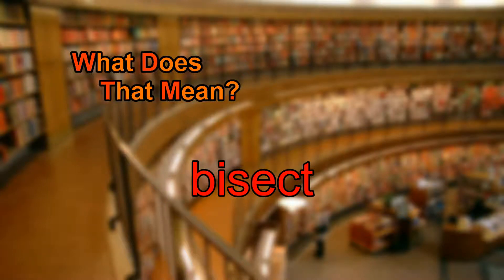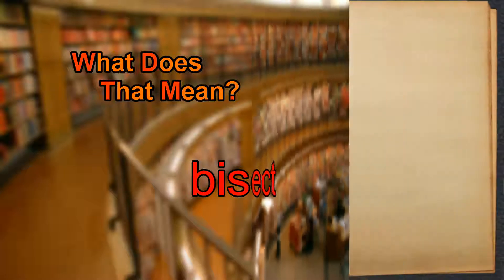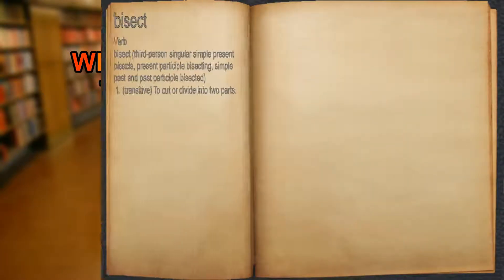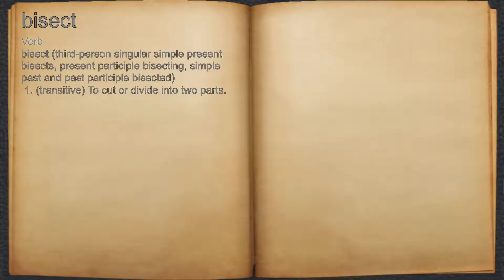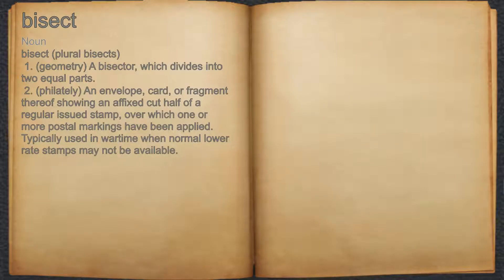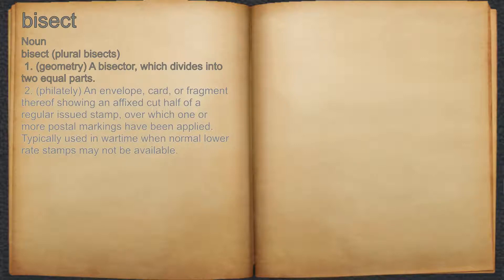What does bisect mean?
A spoken definition of bisect.

Intro Sound:
Typewriter - Tamskp